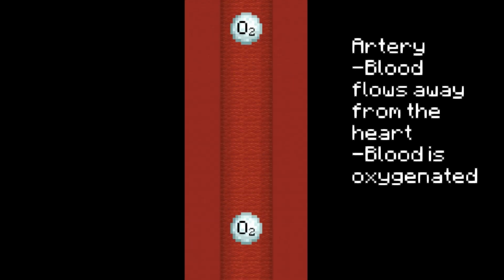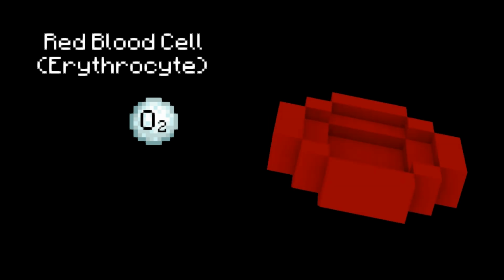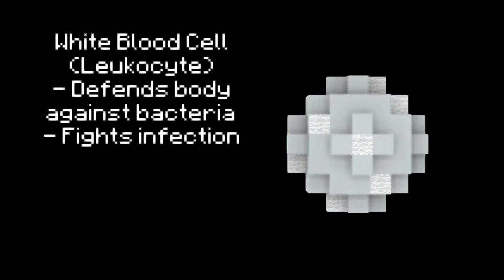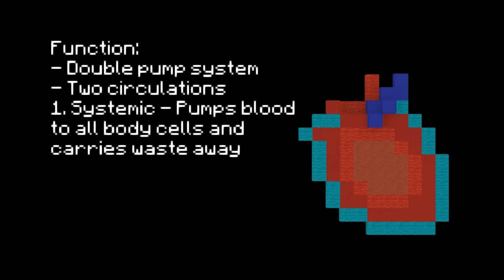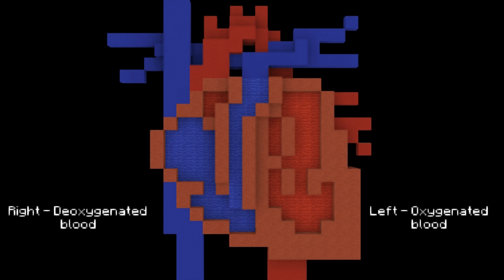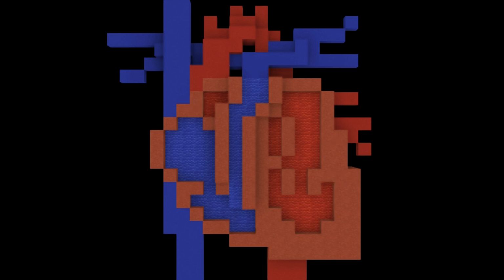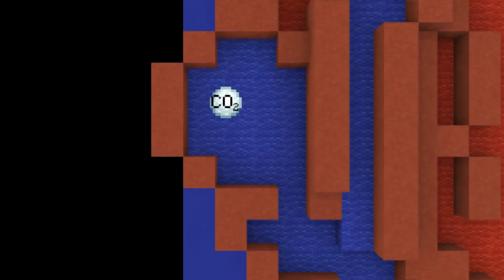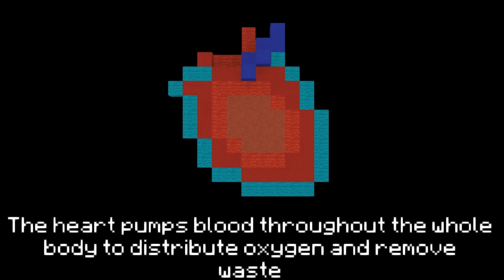Cardiovascular System Mine Imator Animation | Anatomy School Project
I was able to do an animation for a unit project. Technically it's considered a midterm because I did it around October/November.

Posted a little late (I'm in Hawaii right now) but I thought to post it today because two years ago, I posted the biology final video.

_____[ Restrictions of this Video ]_____
I did my own research and used info from my teacher's slides. If you want to know more about the Cardiovascular system, do your own research! Repeat, do not use this video! Thank you.

_____[ Credits ]_____
My teachers slides
Home For Flowers - OMORI OST by OMOCAT